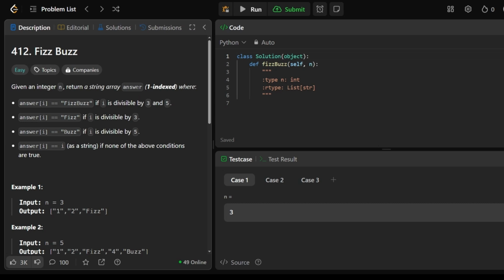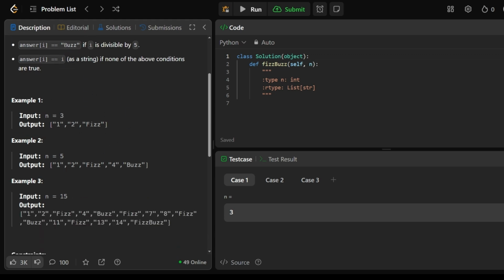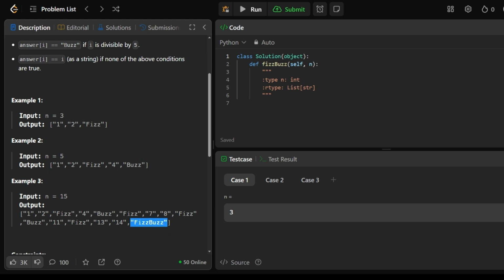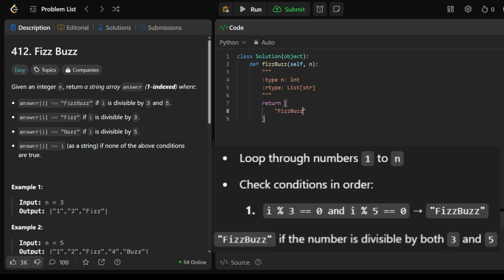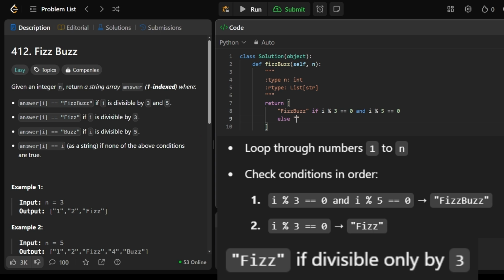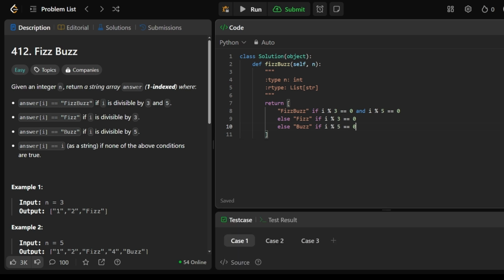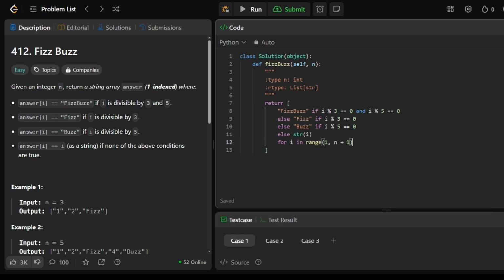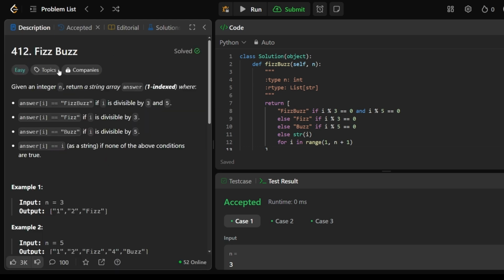LeetCode 412 Fizz Buzz in Python | Easy Coding Tutorial for Beginners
Solve LeetCode 412 "Fizz Buzz" in Python with this beginner-friendly coding tutorial! This classic problem asks you to generate a list of strings from 1 to `n`: for multiples of 3, output "Fizz"; for multiples of 5, output "Buzz"; for multiples of both, output "FizzBuzz"; otherwise, output the number as a string (e.g., n = 5 returns ["1","2","Fizz","4","Buzz"]). We’ll use a concise list comprehension with conditional logic to solve it efficiently. Perfect for Python learners, coding beginners, or anyone prepping for coding interviews!

- Using list comprehension with conditional logic in Python
- Applying divisibility rules for Fizz Buzz

class Solution(object):
    def fizzBuzz(self, n):
        :type n: int
        :rtype: List[str]
        return [
            "FizzBuzz" if i % 3 == 0 and i % 5 == 0
            else "Fizz" if i % 3 == 0
            else "Buzz" if i % 5 == 0
            else str(i)
            for i in range(1, n + 1)

# Test cases
solution = Solution()

# Test case 1: n = 5
print(solution.fizzBuzz(5))  # Output: ["1","2","Fizz","4","Buzz"]
# 1: "1", 2: "2", 3: "Fizz", 4: "4", 5: "Buzz"

# Test case 2: n = 3
print(solution.fizzBuzz(3))  # Output: ["1","2","Fizz"]
# 1: "1", 2: "2", 3: "Fizz"

# Test case 3: n = 15 (includes FizzBuzz)
print(solution.fizzBuzz(15))  # Output: ["1","2","Fizz","4","Buzz","Fizz","7","8","Fizz","Buzz","11","Fizz","13","14","FizzBuzz"]
# 15 is divisible by both 3 and 5, so it’s "FizzBuzz"

# Alternative: More readable loop-based solution
class SolutionLoop(object):
    def fizzBuzz(self, n):
        :type n: int
        :rtype: List[str]
        result = []
            if i % 3 == 0 and i % 5 == 0:
                result.append("FizzBuzz")
            elif i % 3 == 0:
                result.append("Fizz")
            elif i % 5 == 0:
                result.append("Buzz")
            else:
                result.append(str(i))
        return result

solution_loop = SolutionLoop()
print("\nLoop-based solution:")
print(solution_loop.fizzBuzz(5))  # Output: ["1","2","Fizz","4","Buzz"]

Fizz Buzz is a classic coding interview problem that tests your understanding of loops, conditionals, and string manipulation in Python! Our list comprehension solution is concise with O(n) time complexity and O(n) space complexity for the output list. We’ll also explore a more readable loop-based approach for clarity. Master this, and you’ll build a strong foundation for more advanced LeetCode challenges!